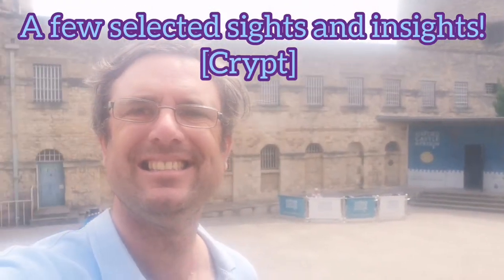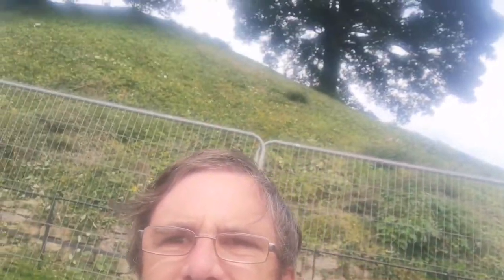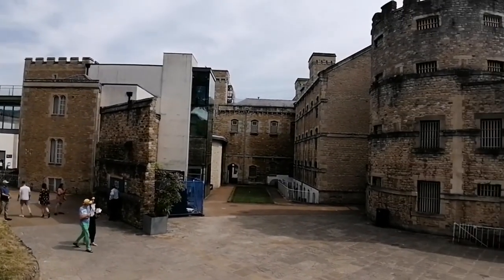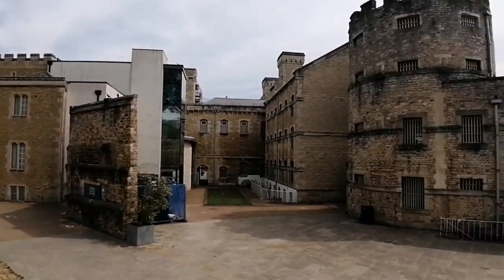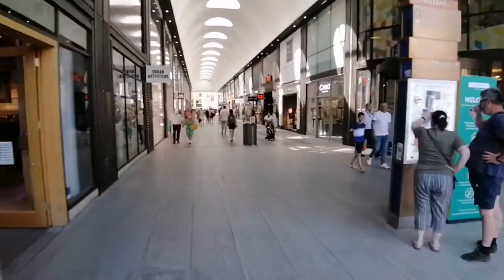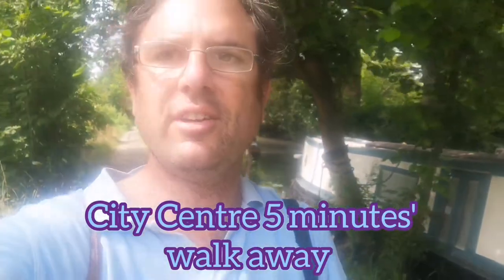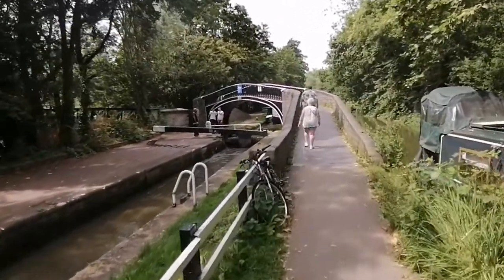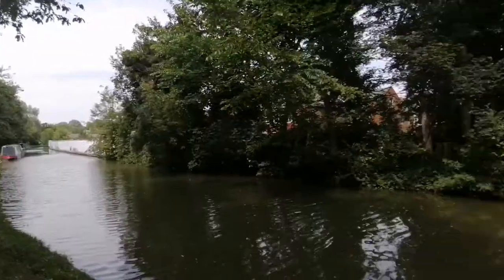Places of Interest : Visiting Oxford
Places of Interest
Visiting Oxford
23rd July 2021

A special short visit to Oxford on a sunny day, and extra production for viewers.

A few selected sights and views are provided with suggested places to visit and an insight into the City Centre.

This broadcast includes some personal broadcasts, and views of particular places and would ideally be suited to those from overseas and compliments the earlier 'Oxford' introduction, produced for tourist interest with various information.

There is a variety of camera shots and photographs in this impromptu production.